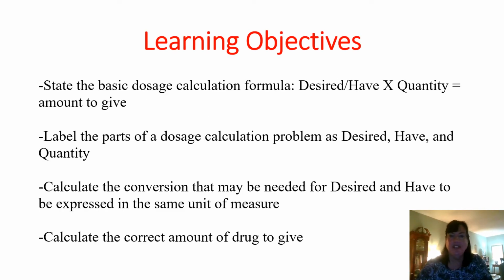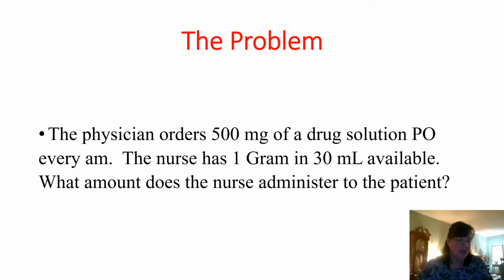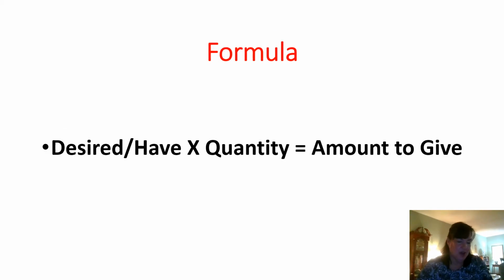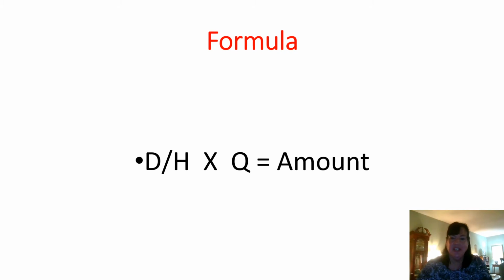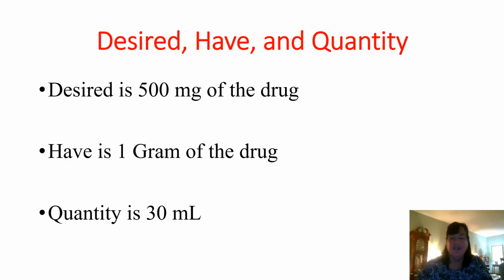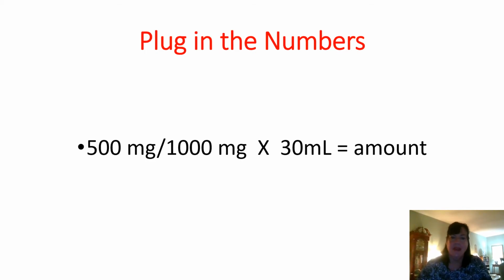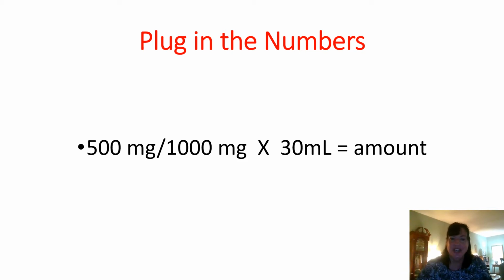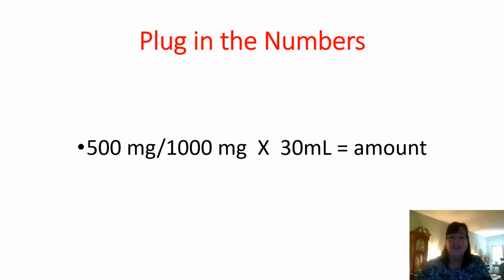Dosage Calculation Formula for LVNs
A short explanation and example of a basic dosage calculation formula for nurses